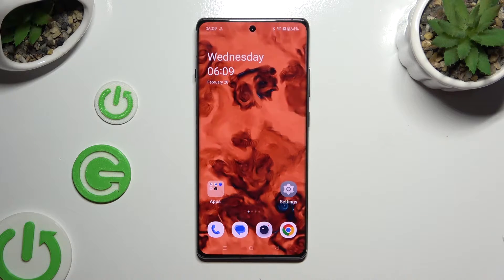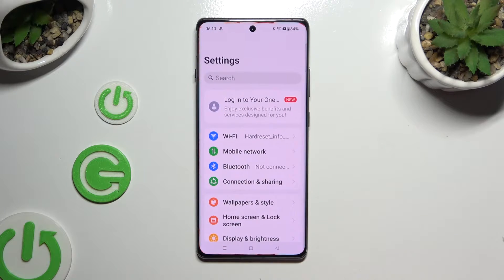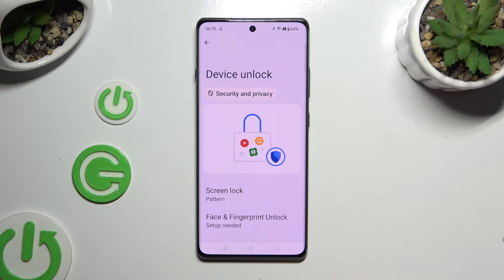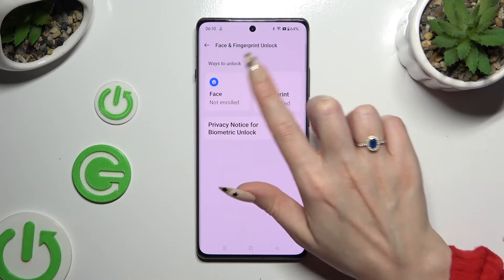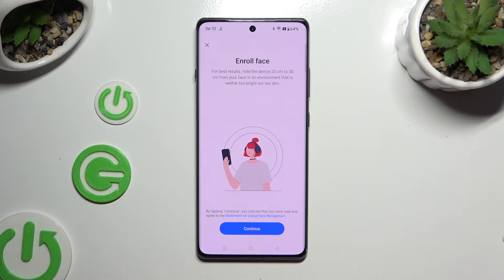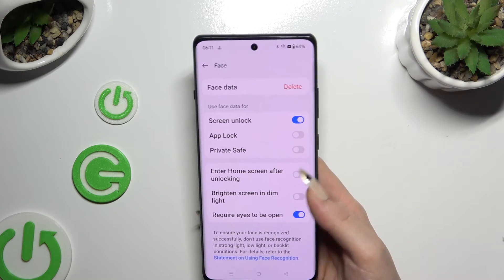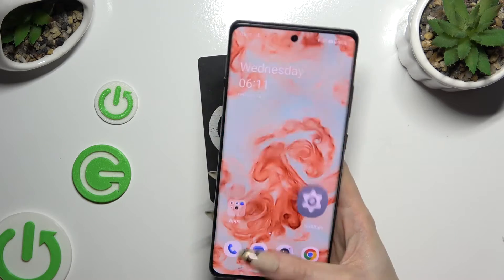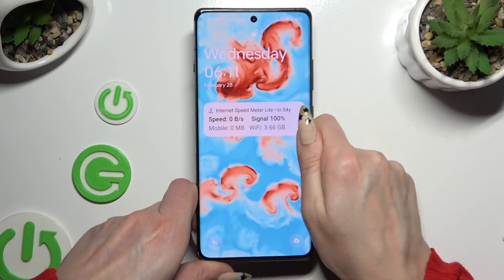How to Set Up Face Unlock on OnePlus 12R?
Find out more:
In this tutorial, you'll discover how to set up Face Unlock on your OnePlus 12R smartphone, providing a convenient and secure way to unlock your device using facial recognition technology. Face Unlock allows you to quickly and effortlessly access your phone without the need for PINs or passwords, offering a seamless user experience. With the OnePlus 12R's advanced facial recognition capabilities, you can rest assured that your device remains protected while enjoying the convenience of biometric authentication. This tutorial will guide you through the step-by-step process of setting up Face Unlock on your OnePlus 12R, empowering you to unlock your device with just a glance.

Why would someone want to set up Face Unlock on their OnePlus 12R smartphone?
How does Face Unlock enhance the security and convenience of unlocking your device on the OnePlus 12R?
Can users set up Face Unlock with different facial profiles or in various lighting conditions on the OnePlus 12R?
What are some common scenarios or use cases where Face Unlock on the OnePlus 12R can be beneficial for users?